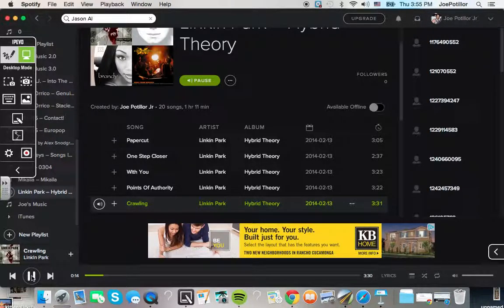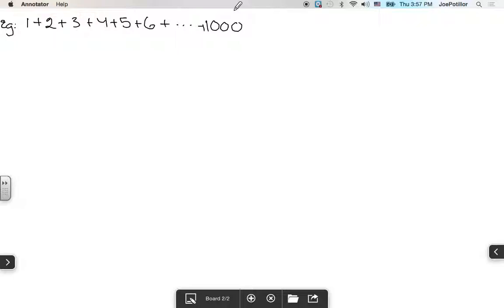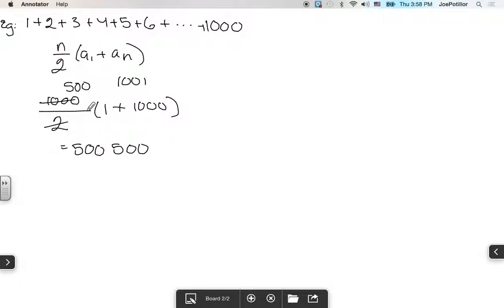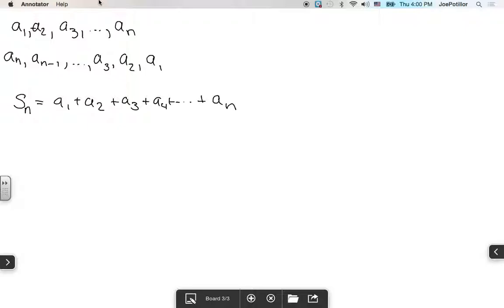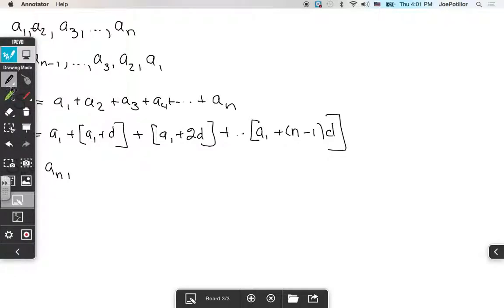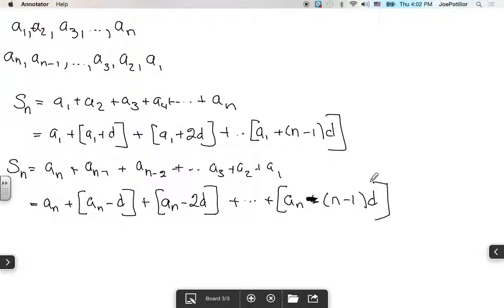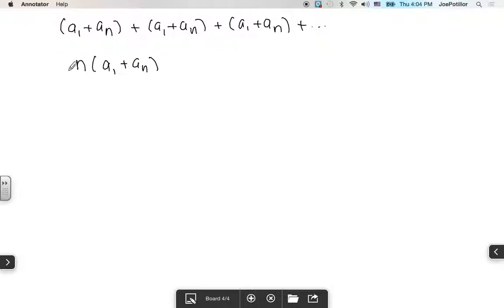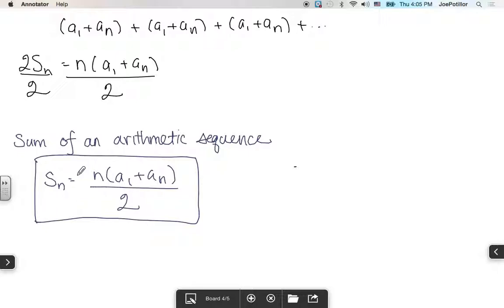92C Arithmetic Sequences and Partial Sums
We derive (and prove) the formula for the sum of a sequence.